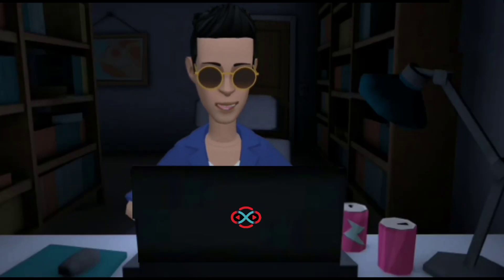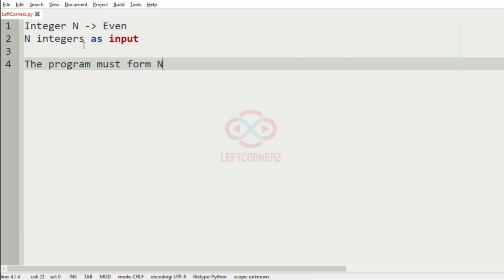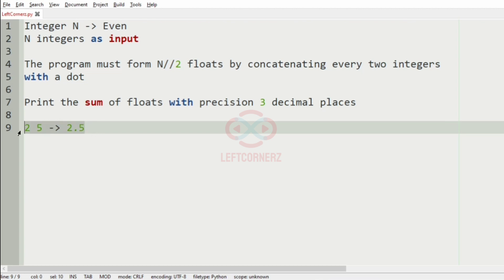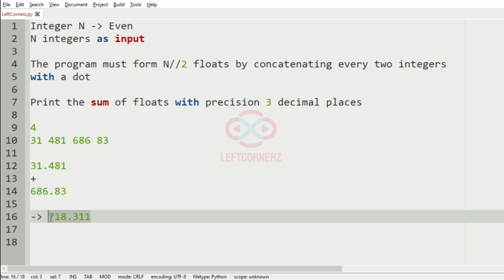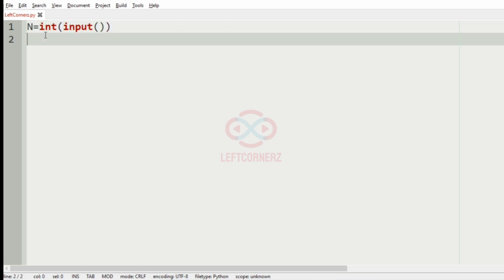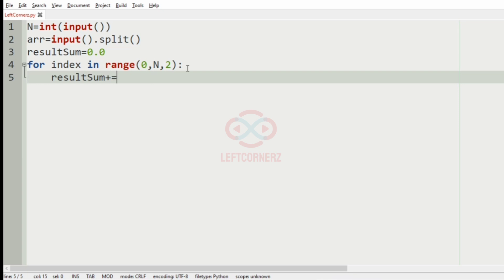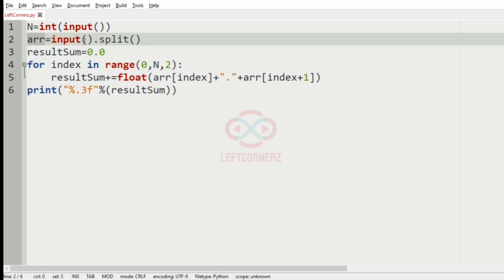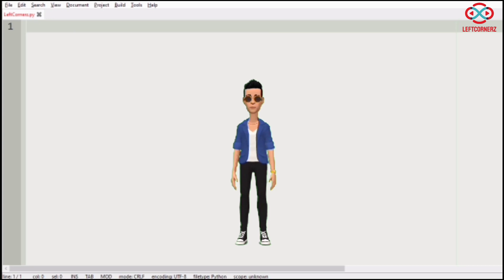skillrack daily challenge logic and solution-float sum-concatenation(12-10-2020)[id-9585]